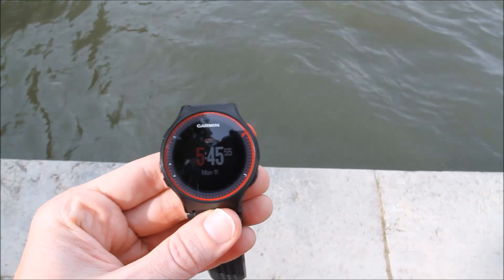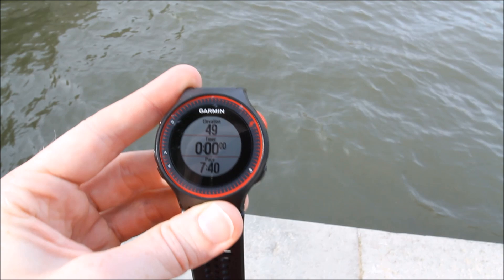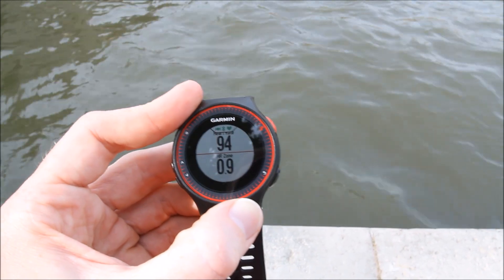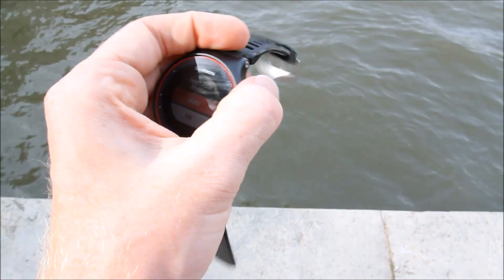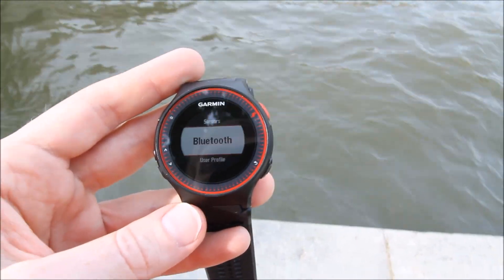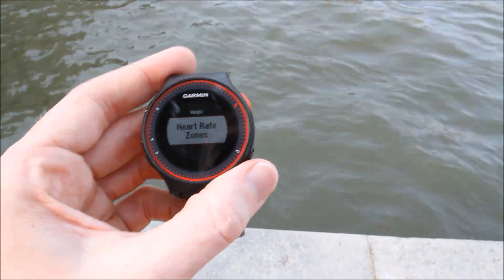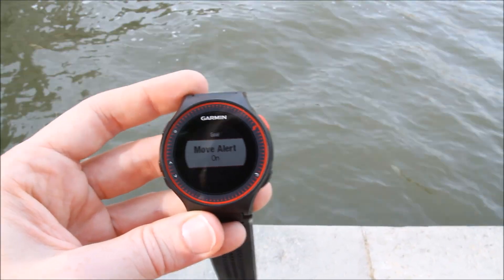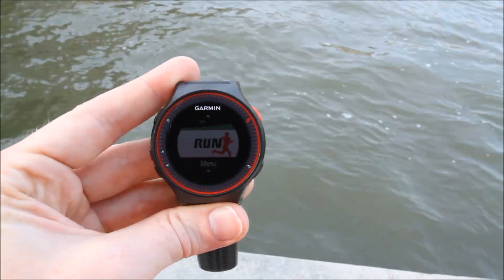Hands-on with the Garmin FR225 with optical heart rate sensor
Here's a first look at the new Garmin FR225, which includes a wrist based optical HR sensor from Mio.